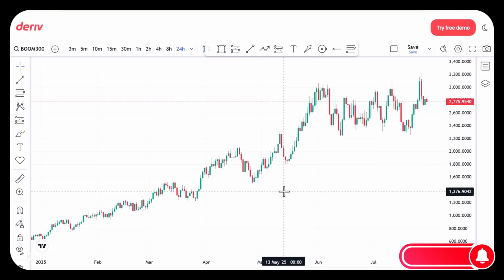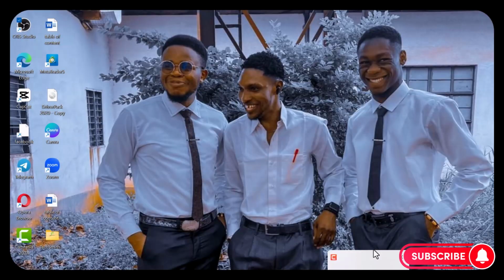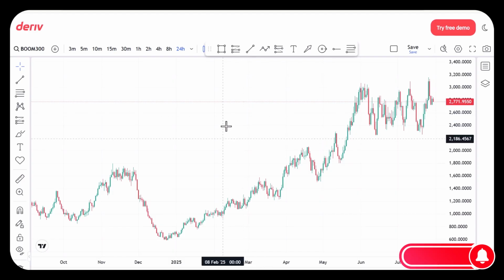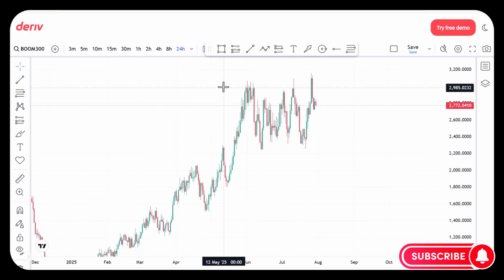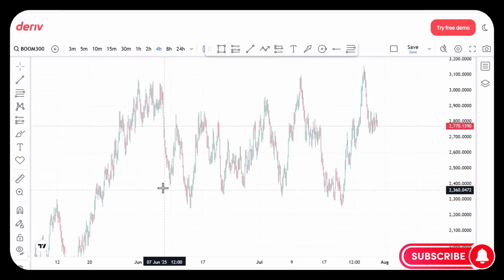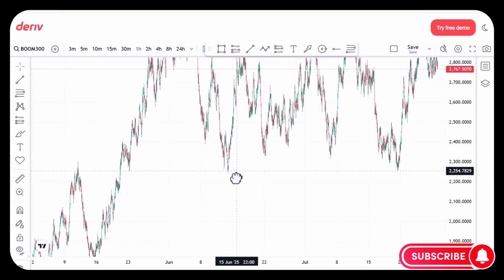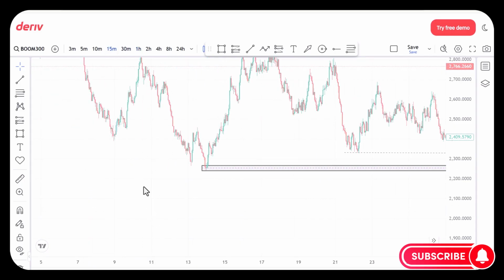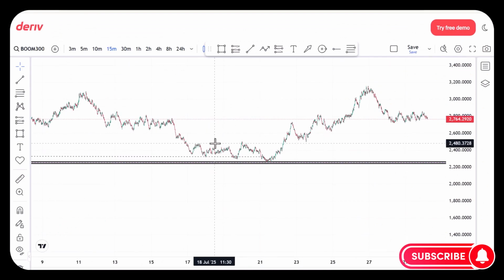Boom & Crash Trading on Deriv – Complete Beginner’s Guide (2025)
Learn how to trade Boom & Crash on Deriv in 2025 with this complete beginner’s guide. Perfect for new traders looking to start trading synthetic indices profitably."